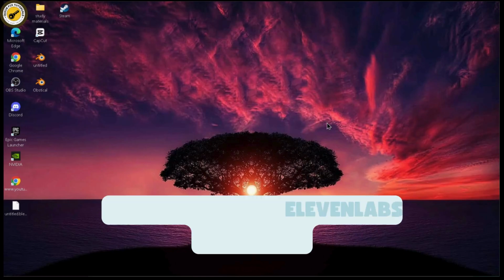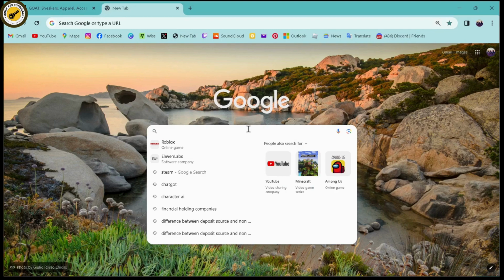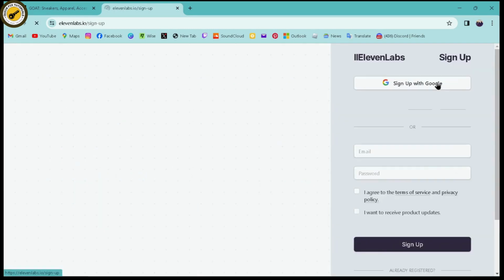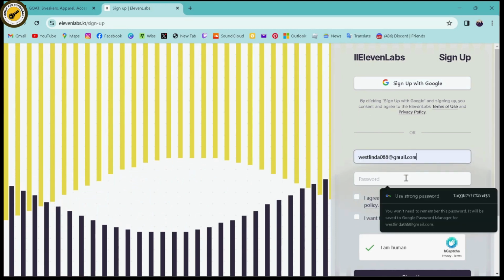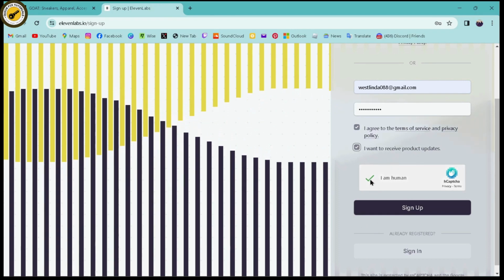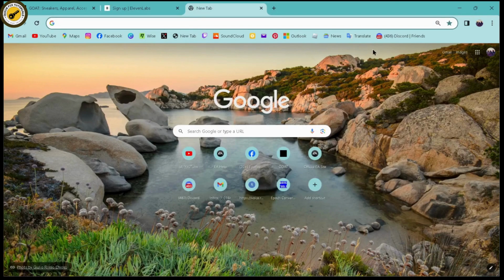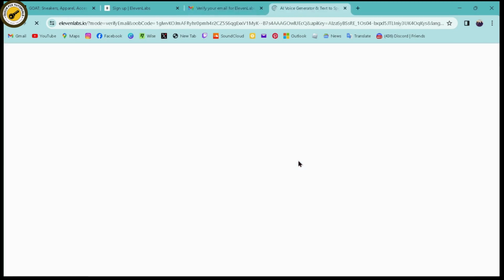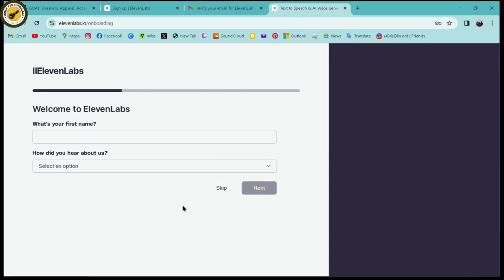How To Create ElevenLabs Account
Interested in joining ElevenLabs and accessing its exclusive features? QuickFixTutorials has the solution! In this tutorial, we'll guide you through the steps to effectively create an ElevenLabs account, enabling you to unlock a world of possibilities.

Creating an ElevenLabs account is simple, and we'll show you how to do it seamlessly. We'll walk you through the registration process, including providing necessary information and setting up your account credentials. Watch now and learn how to create your own ElevenLabs account with ease with QuickFixTutorials!